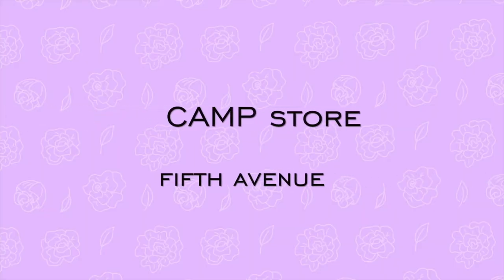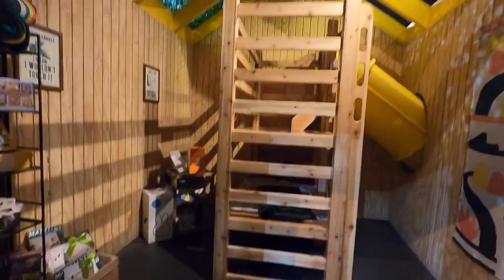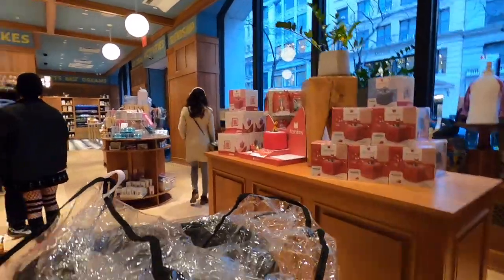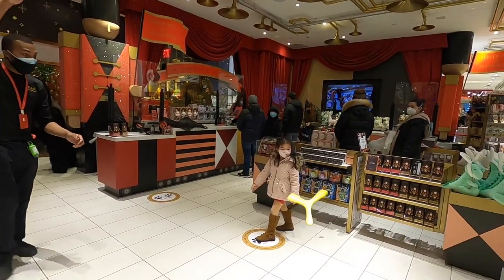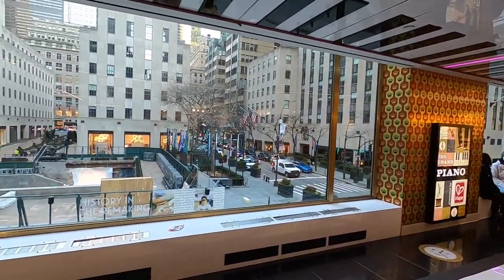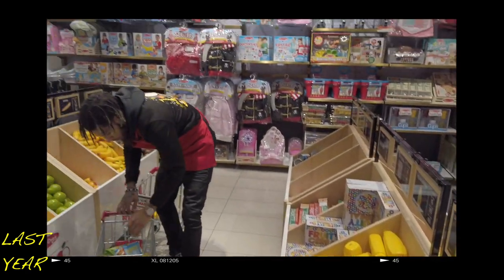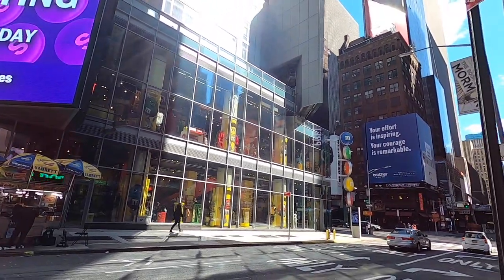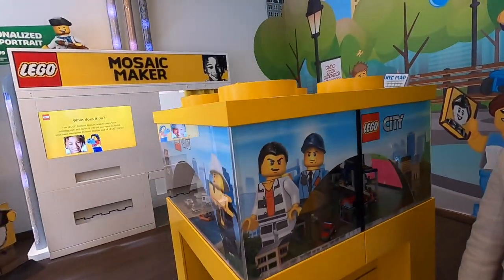Things to do in NYC with Kids | FREE & best places to play in New York City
What are the must do things in NYC with Kids, here I give you tips on the best places to play in New York City. A NYC Travel Guide for kids and toddlers, making your family vacation easier and more fun.

New York City is one of the most visited places in the world, it is so busy and fast paced, yet so beautiful nonetheless.
Where do you go to find a play space hidden behind a bookshelf? A dance on piano? A gigantic teddy bear? or an Elvis M&M?
Visiting with young kids in a busy city like NYC can be challenging though, here's a guide I compiled of the best places to play in NYC and also give you a tour of each, better yet, all of these places are FREE!

Places mentioned in the video are CAMP, a family experience store, 5th avenue location, FAO Schwarz, Line Friends New York Times Square Store, M&M's World, & The Lego Store

Travel Guide in New York City with kids, FREE & best places to play in NYC
Where to go and things to do in NYC with kids